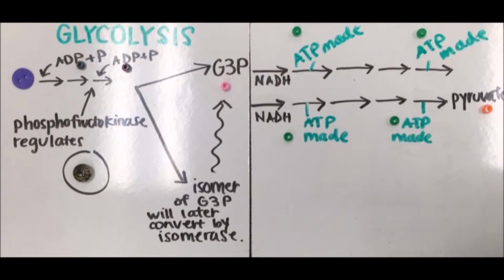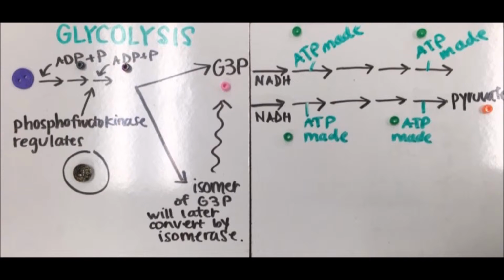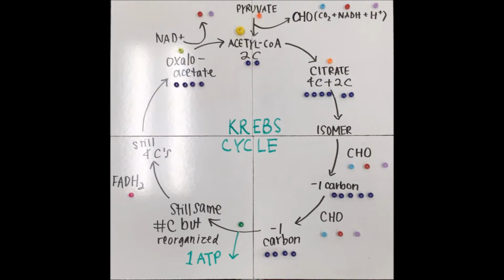Respiration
1st Period Biology